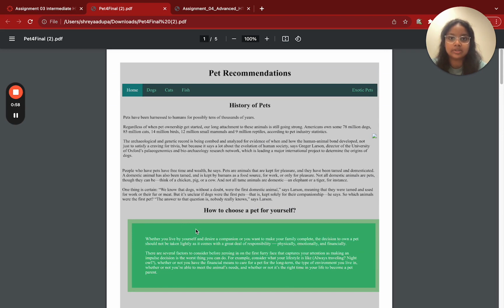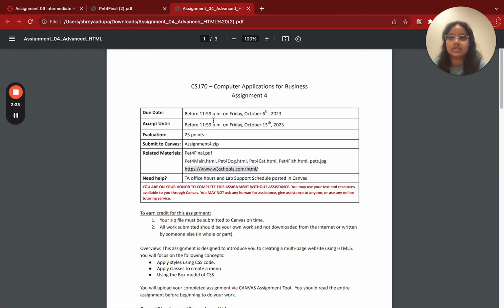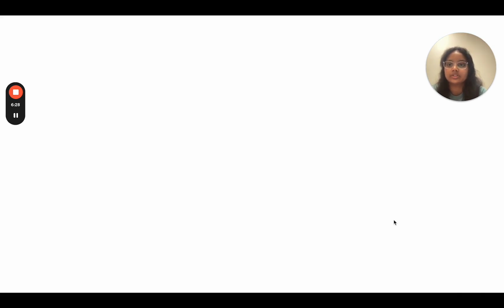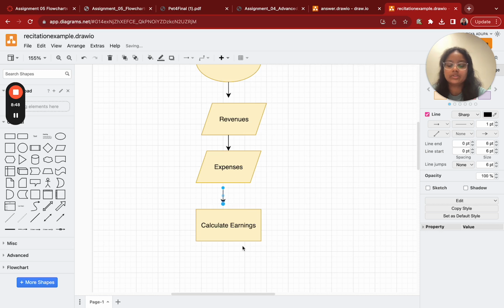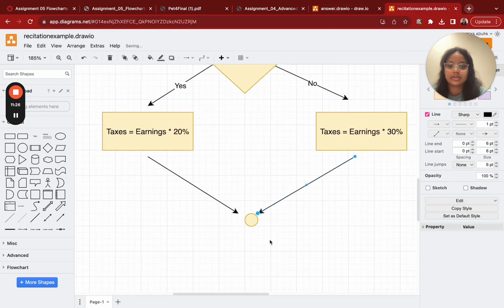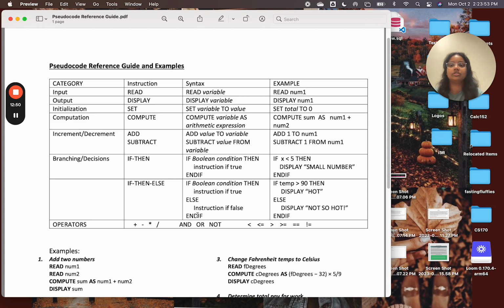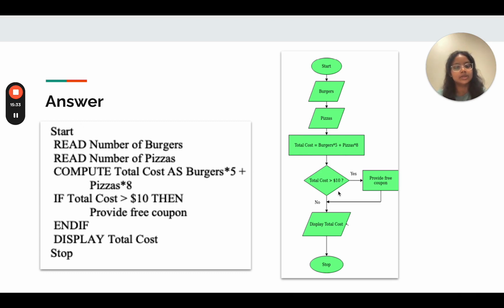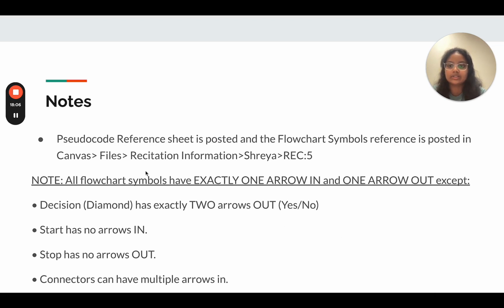5: Flowcharts & Pseudocode for Programming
Dive into the fundamentals of programming with our latest tutorial on flowcharts and pseudocode. We cover the basic symbols used in flowcharts and their meanings, such as ovals for start/end, rectangles for processes, diamonds for decision-making, and parallelograms for input/output. Then, we transition into pseudocode, highlighting its role as a crucial stepping stone in learning to code by converting flowchart algorithms into a textual format. This video is perfect for beginners starting their journey in programming, laying the groundwork for more complex languages and concepts. Whether you're tackling your first programming language or brushing up on your technical skills, this guide will provide you with the essential tools for effective algorithm design.